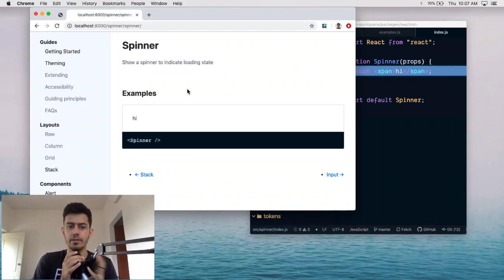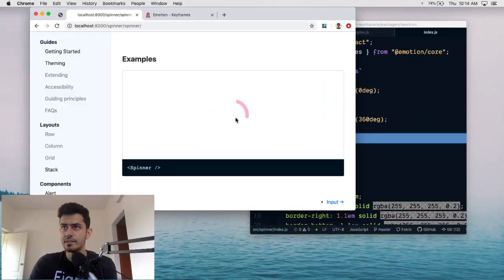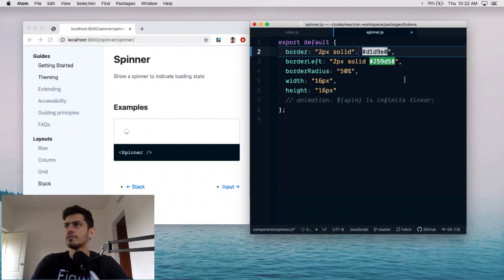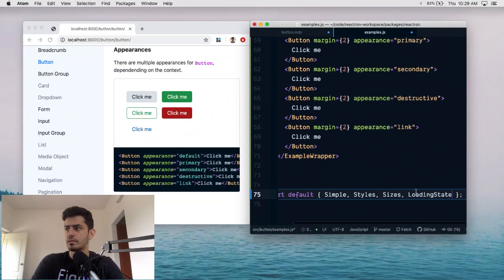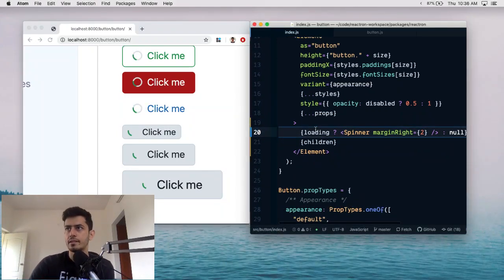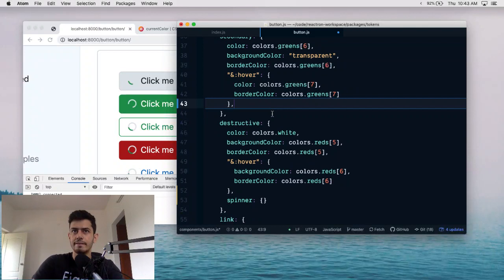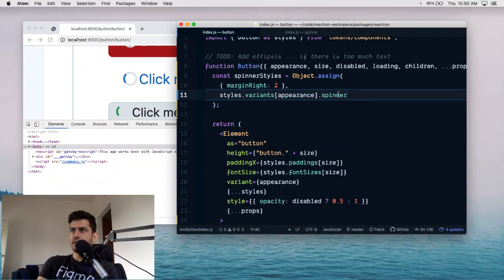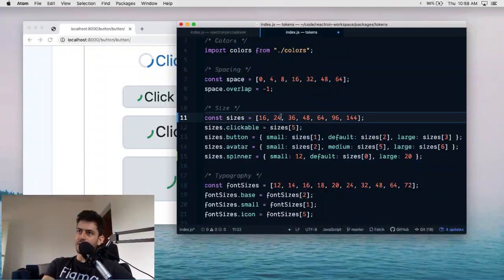Building a component library - Day 9 (Spinners)